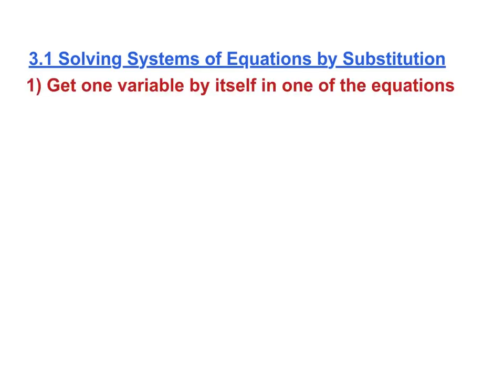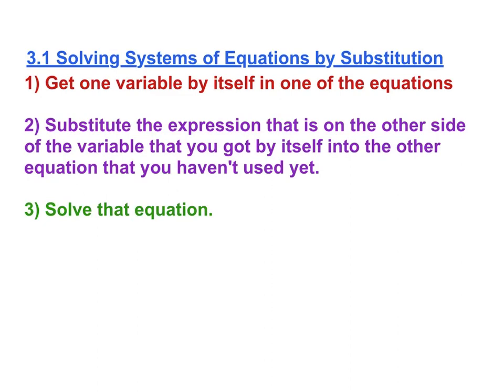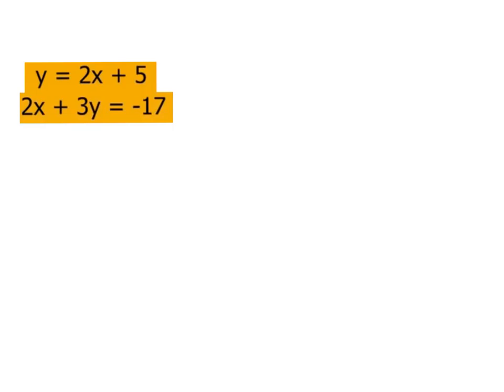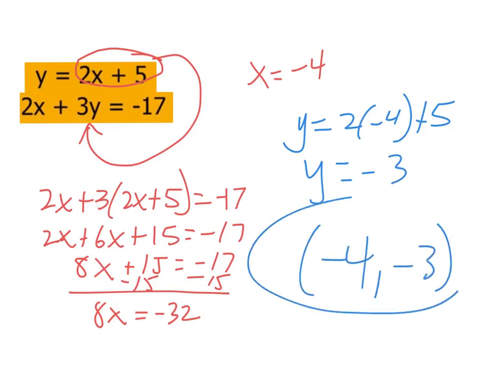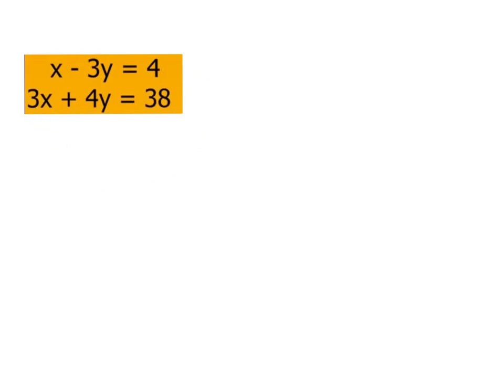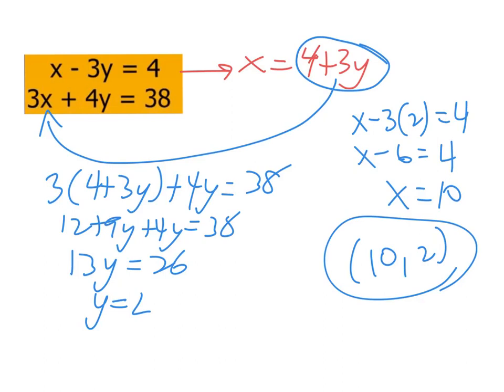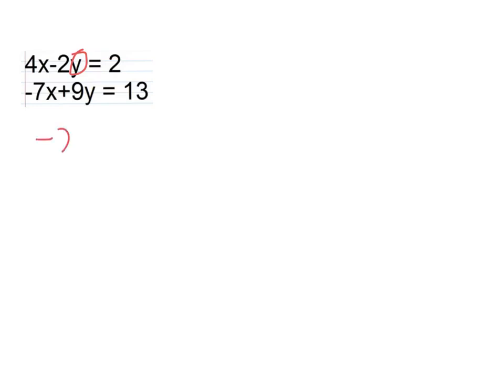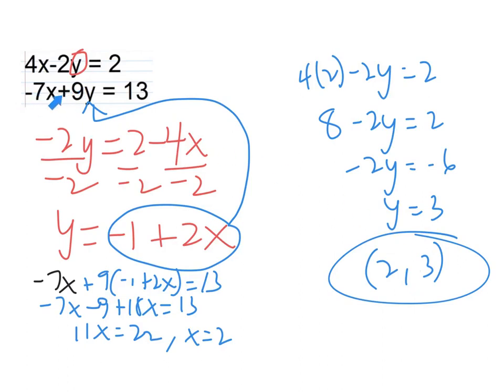3.1 Solving Systems of Equations by Substitution